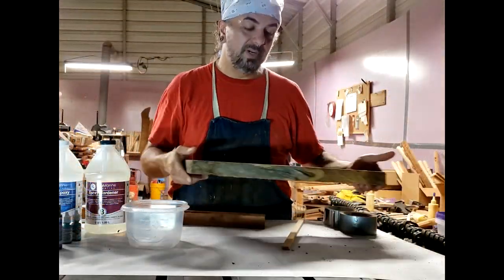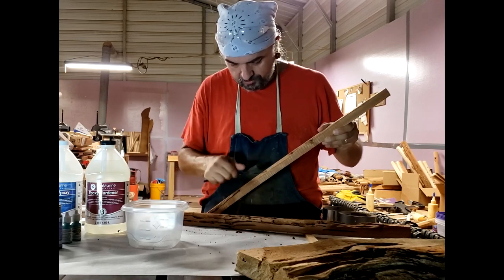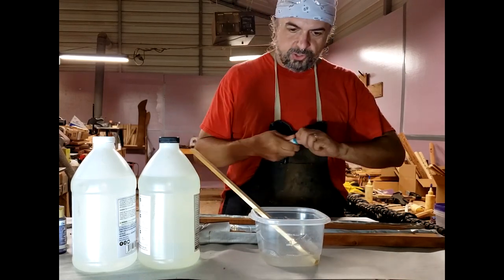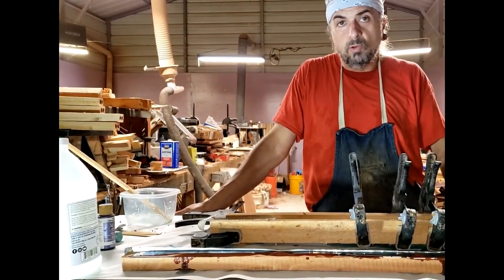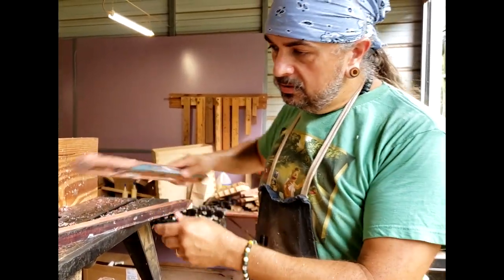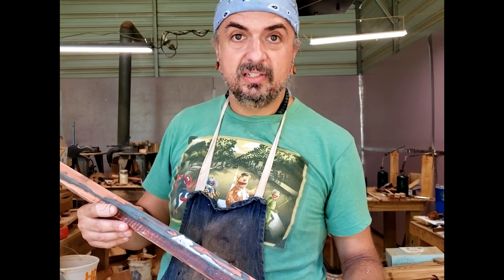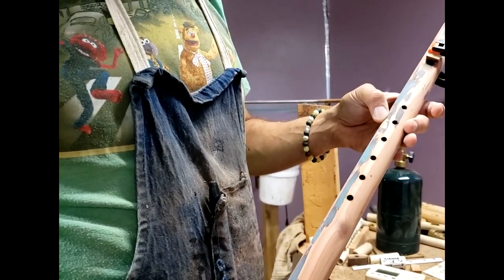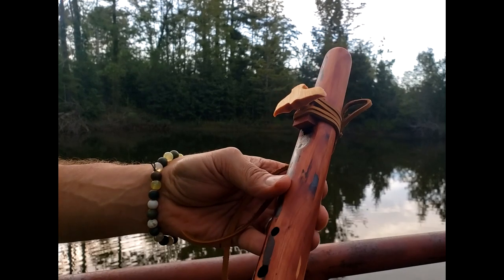Making an Epoxy Resin Filled Native American Flute!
This is a video I have wanted to make for some time and finally made the time to do it. I am very pleased with the results for this first time project. This video is more of a demo on how I did it than a how to, but with the vast catalog of videos on how to make a flute on my YouTube channel, you could certainly DIY this build. Here are a few to get you started:

on Instagram @bluebearflutes and Join our Facebook group where you can learn tips and tricks on making and playing flutes with our community